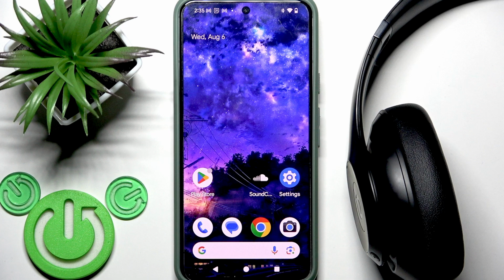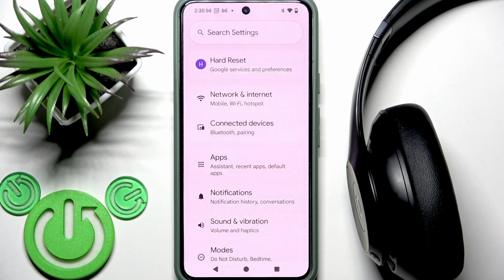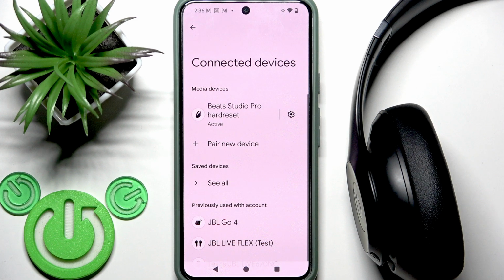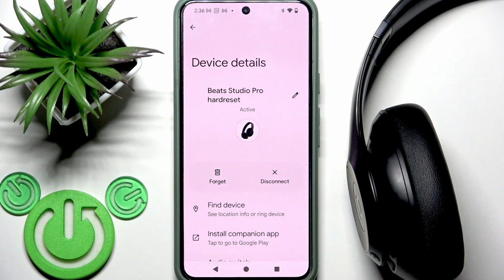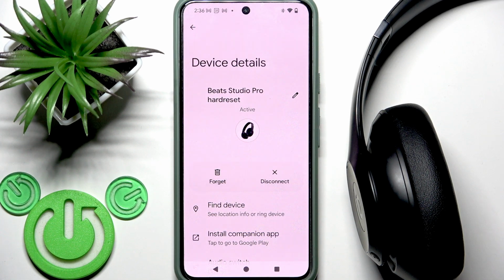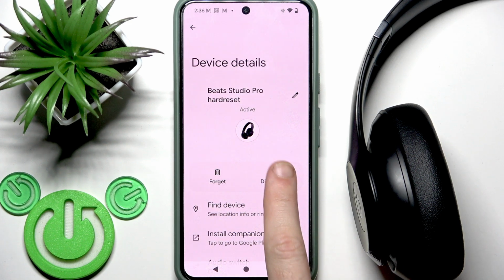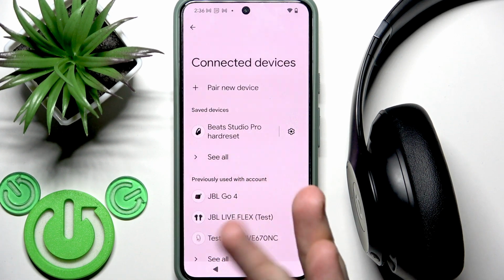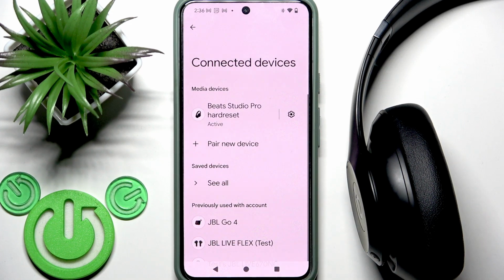BEATS Studio Pro – How to Disconnect From Android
If you want to disconnect your BEATS Studio Pro headphones from your Android phone or tablet, this video will show you the exact steps. Learn how to use the Bluetooth settings on your Android device to disconnect your BEATS Studio Pro without removing them from your device list. This method is perfect if you want to temporarily stop the Bluetooth connection but still keep your headphones paired for easy reconnection later. We’ll also explain the difference between disconnecting and unpairing (forgetting) your BEATS Studio Pro, so you know which option is best for your needs. Follow along for a quick and simple solution to manage your BEATS Studio Pro Bluetooth connection on Android devices.

How to disconnect BEATS Studio Pro from Android phone?
How to unpair BEATS Studio Pro headphones on Android?
Where is the disconnect option for BEATS Studio Pro in Android Bluetooth settings?

0:00 Introduction
0:10 Open Bluetooth settings on Android
0:20 Find BEATS Studio Pro in device list
0:30 Tap the info or settings icon
0:40 Tap Disconnect to stop Bluetooth connection
0:50 Difference between Disconnect and Unpair
1:10 How to reconnect BEATS Studio Pro